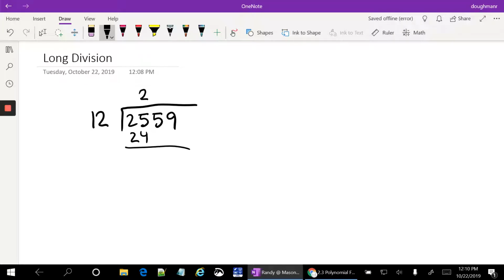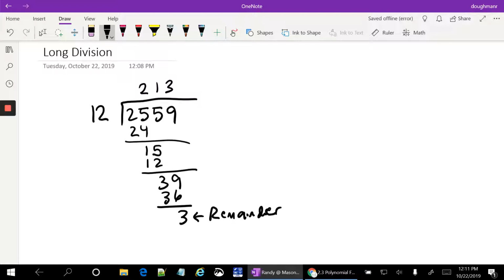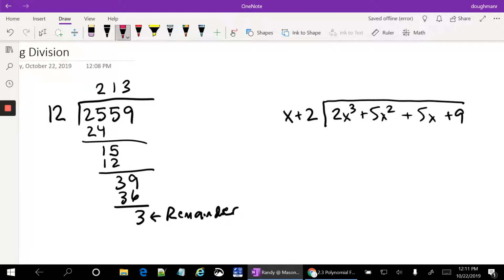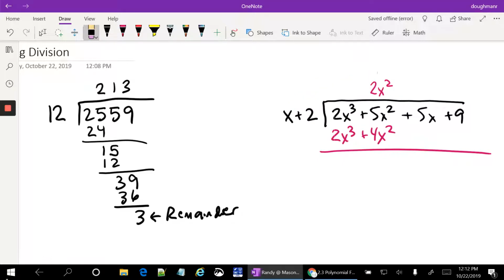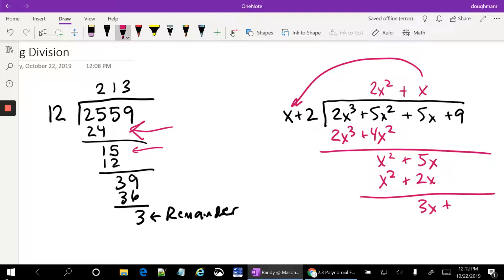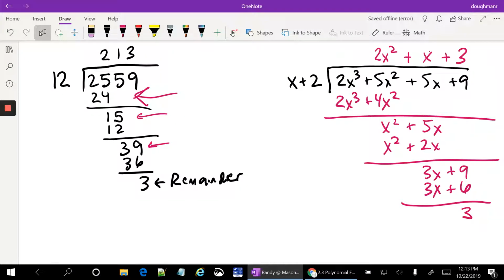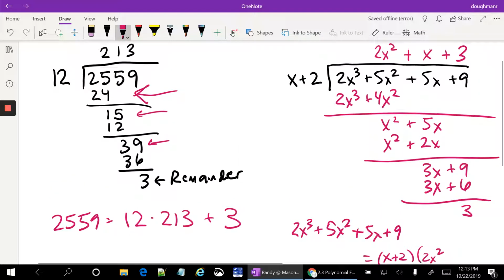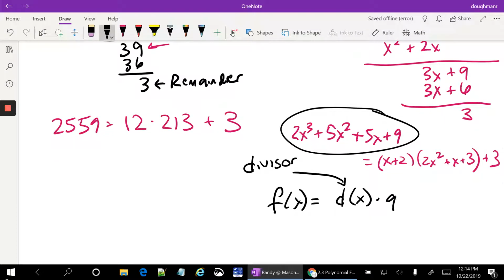Long Division with Polynomials